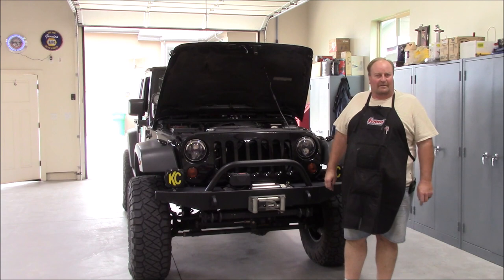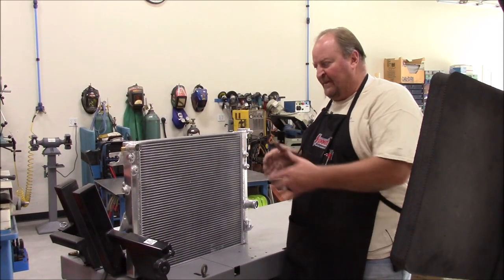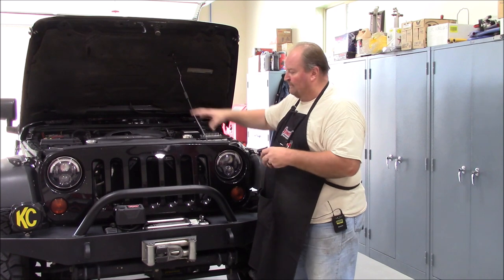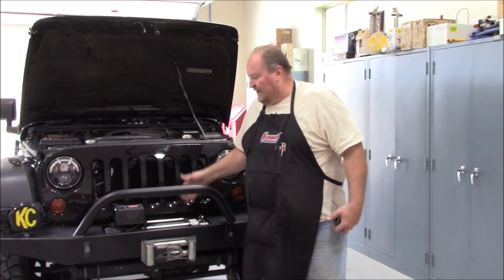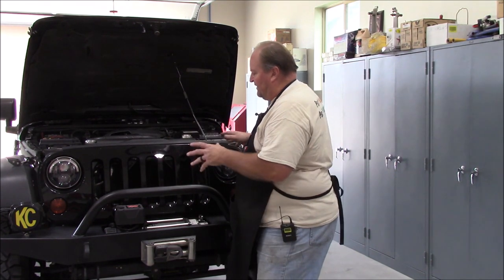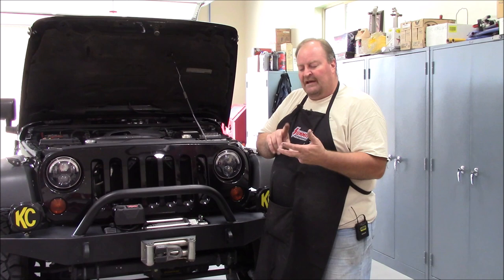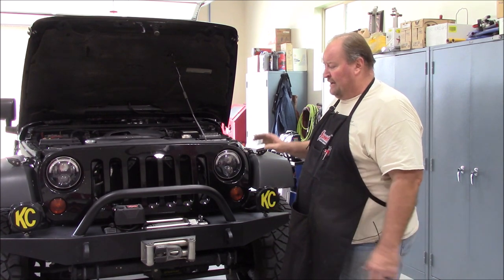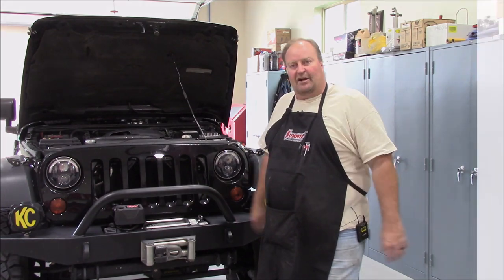Jeep Cooling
This video is an overview of the Jeep JK cooling system, inherent issues and modifications that make cooling our Jeeps more difficult.